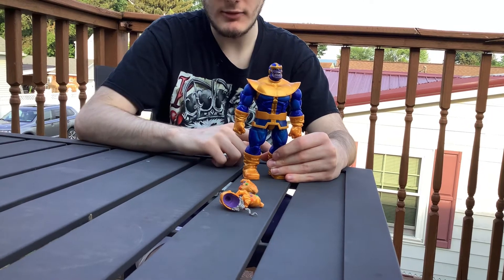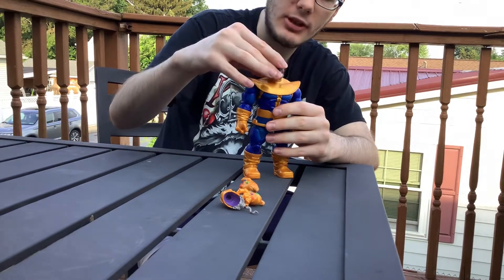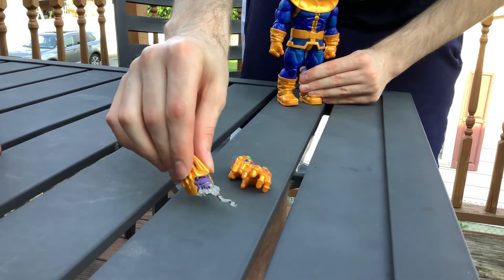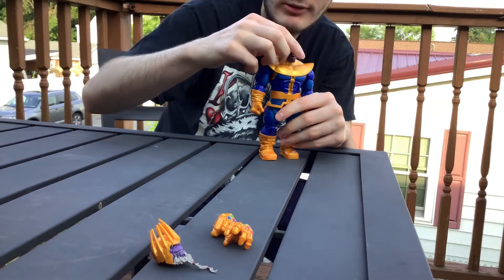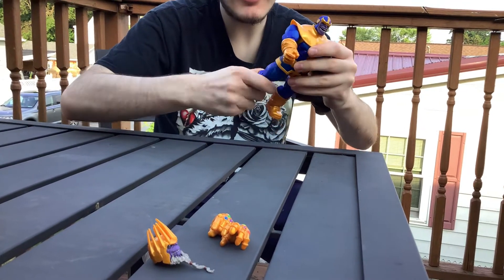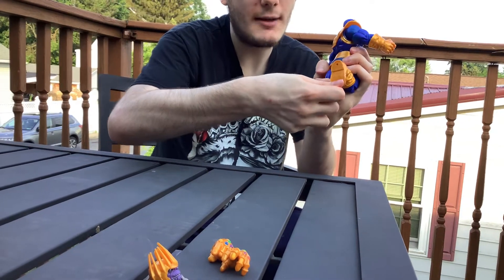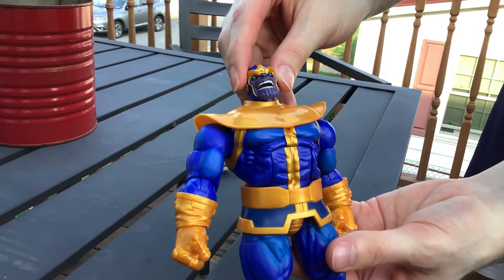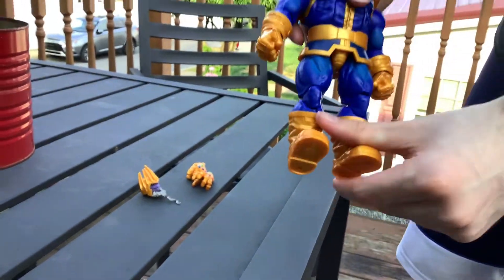Marvel legend Thanos review